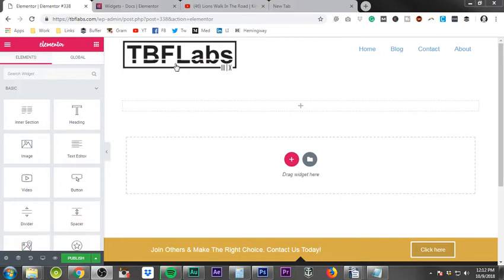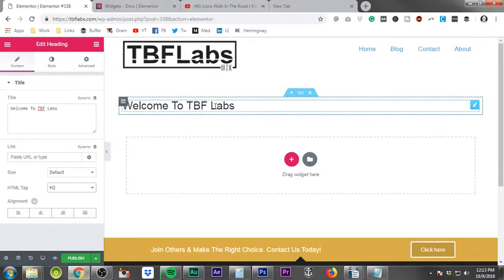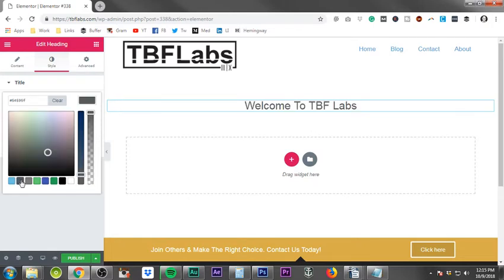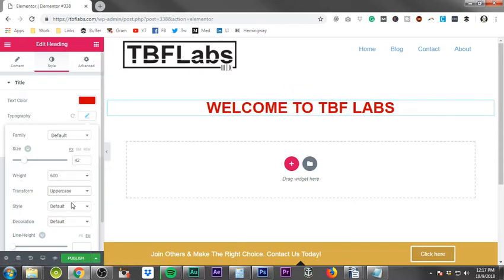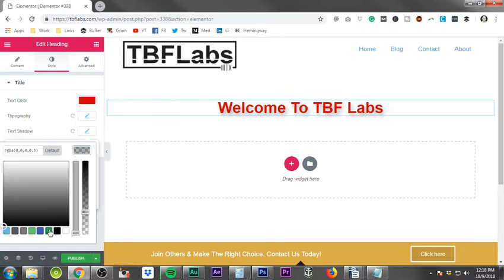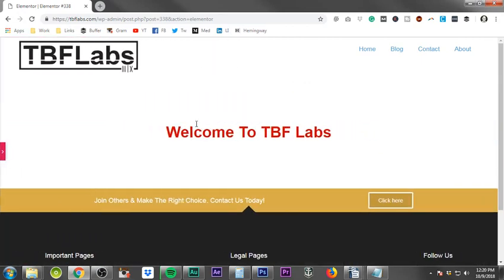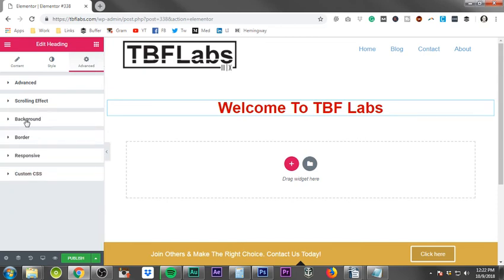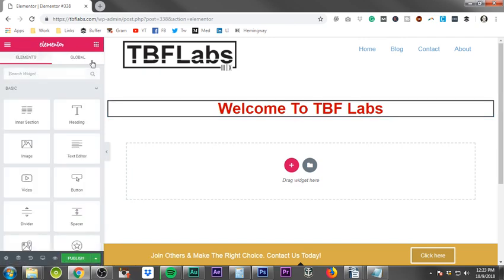Elementor Heading Element Walkthrough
Learn how to make a WordPress Website with the Elementor plugin

In this video, we are going to cover the Elementor Heading Element

When you do, be sure to click on the bell so you can get notifications when I publish new videos.

Don't forget I'm social...